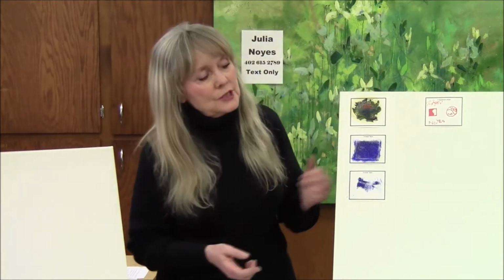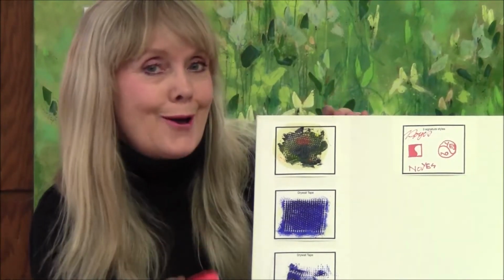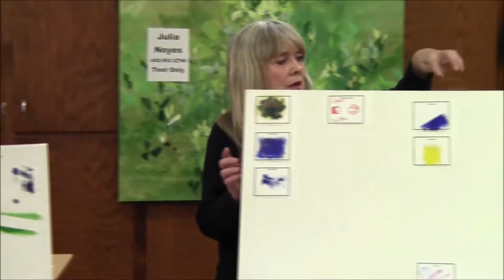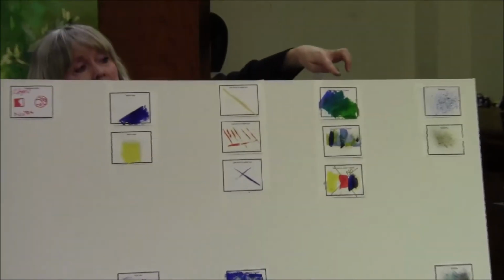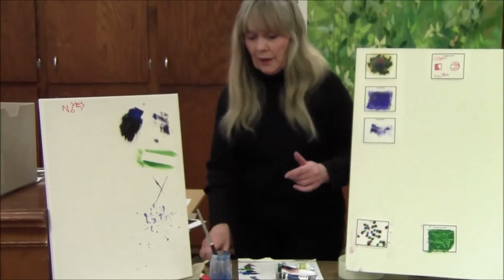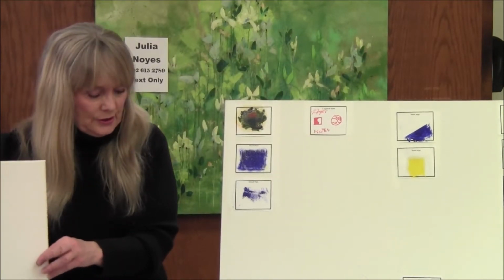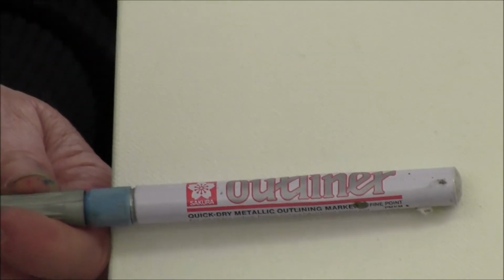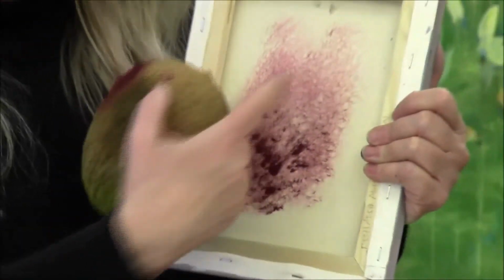Lesson #4 (Cityscape) Union College Oil Class 125 01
Hello Students,

This is the #4 of the 5 lessons.  This video demonstrates several techniques you must use on the painting.
The next video will be the final video and incorporate other techniques to use on your last painting assignment.
Have fun and use any painting materials you have in your home.